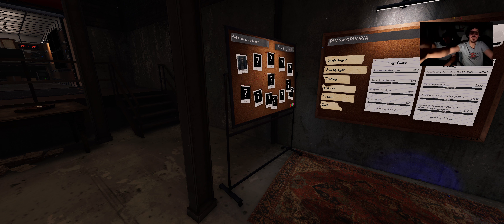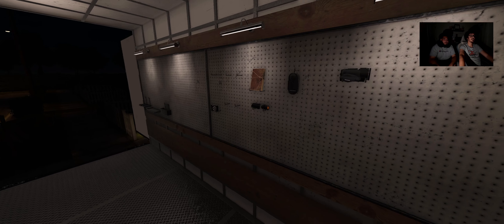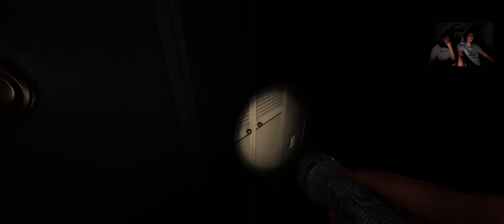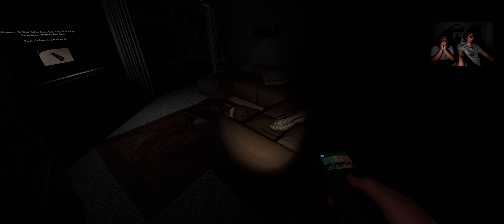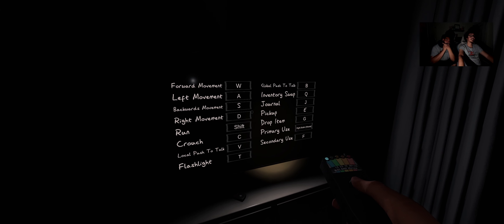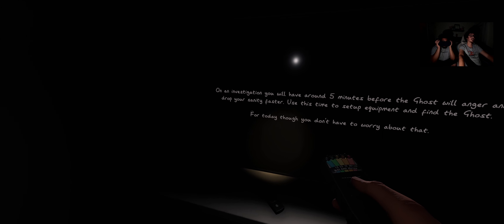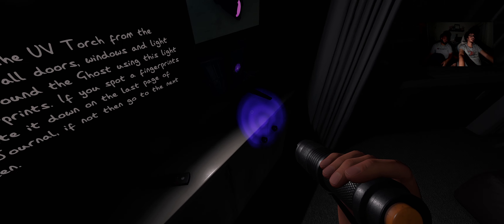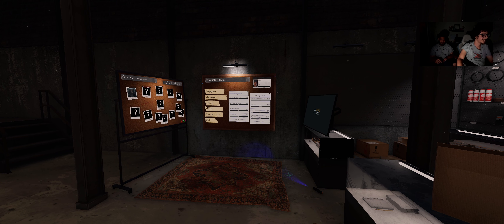Phasmophobia test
These game is crazy